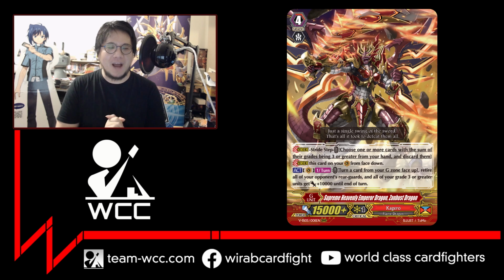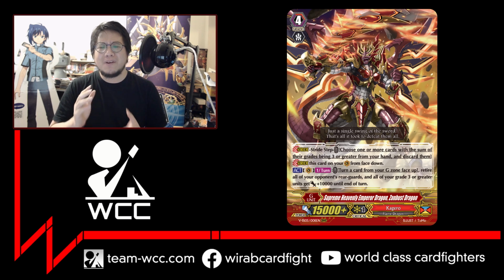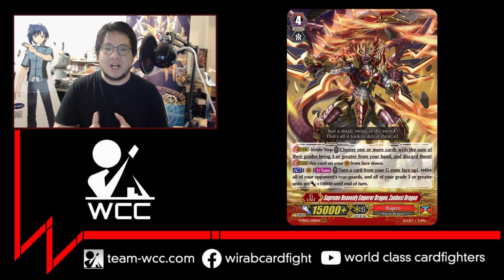Premium Collection 2020 Exclusive Card Reveal!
Our friends at Bushiroad gave us a very cool card from Premium Collection 2020 to reveal!  What could it be?

Keep up to date with details on Premium Collection 2020 on the official